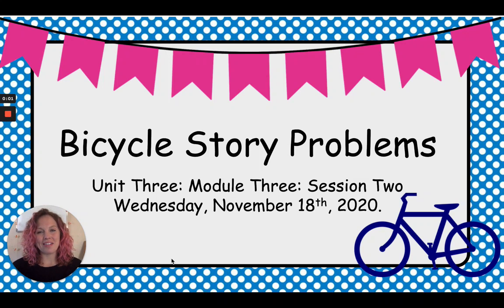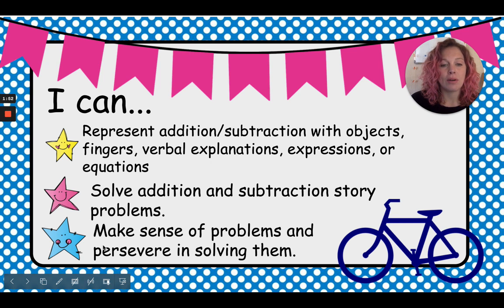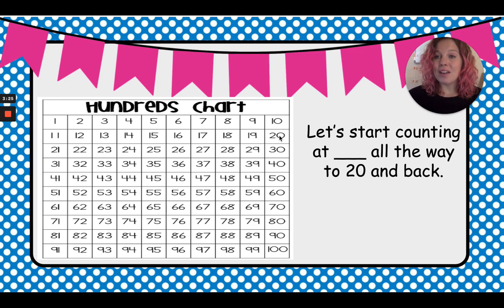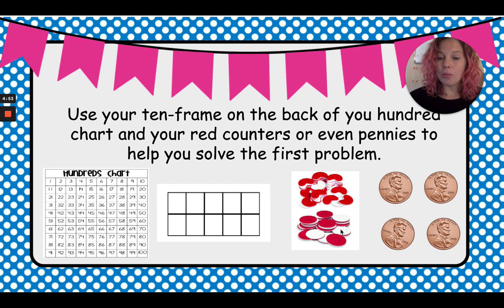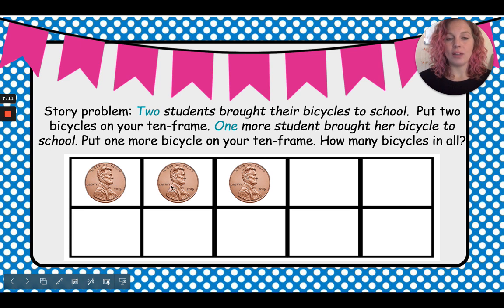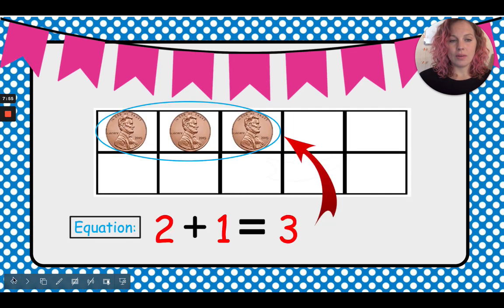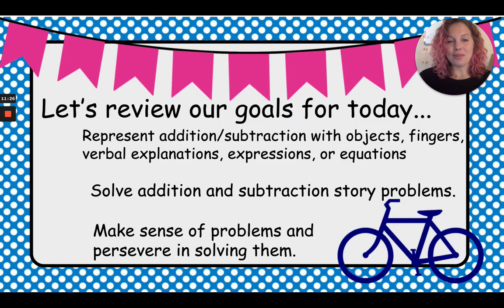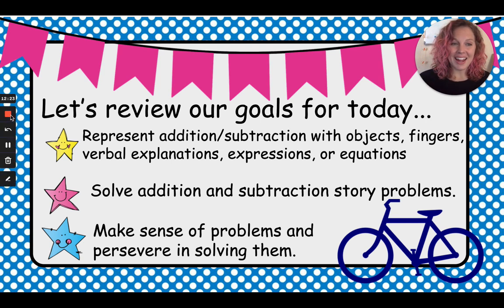November 18th Bridges Math